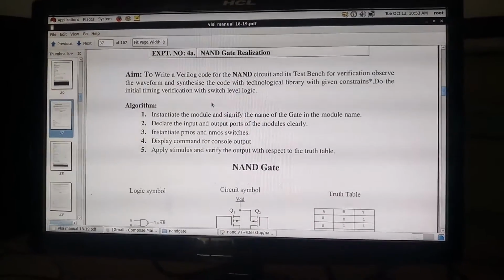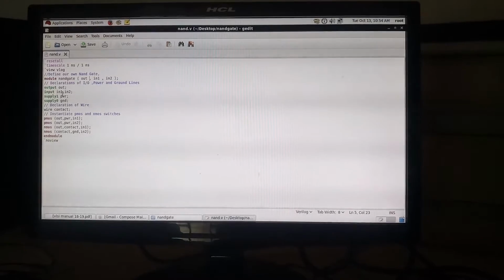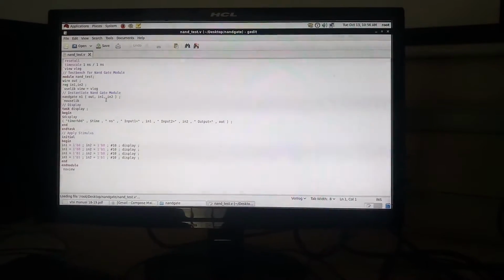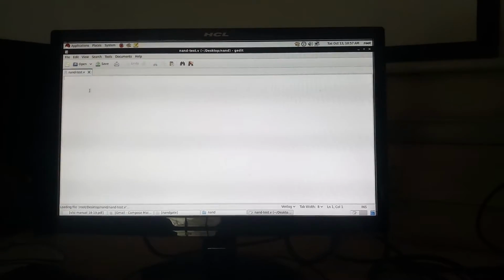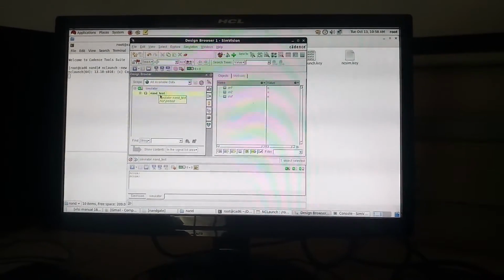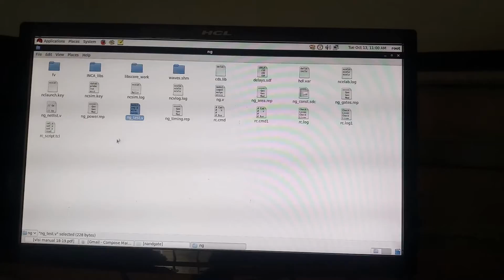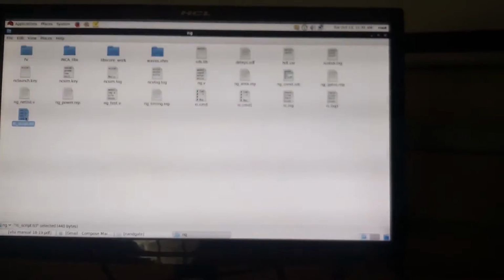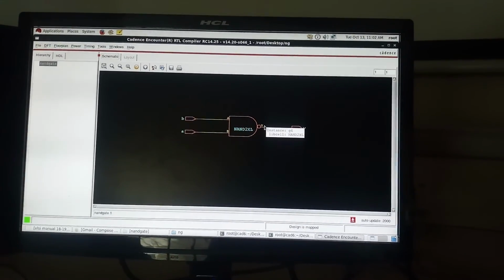Exp 4a NAND Gate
NAND Gate Gate level and Switch level program simulation with area time power report